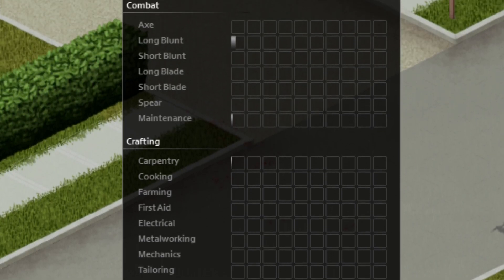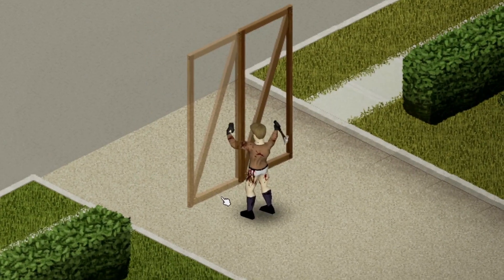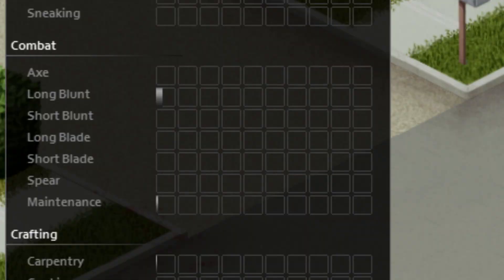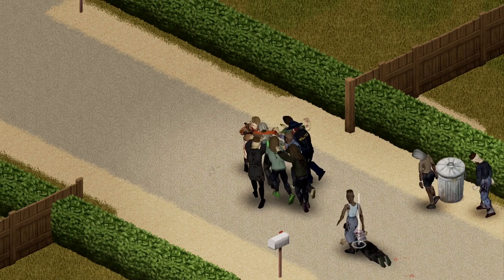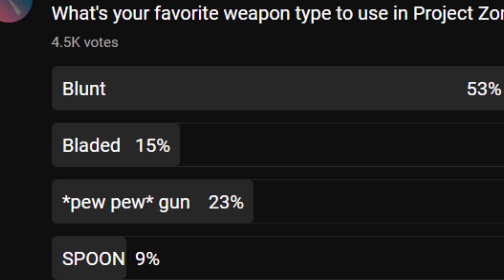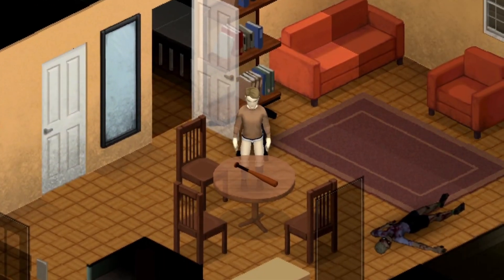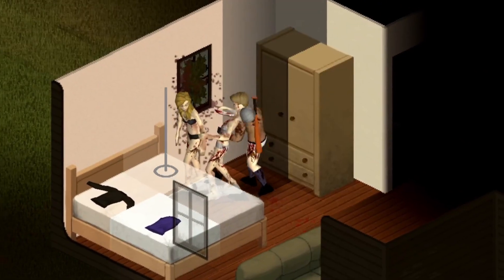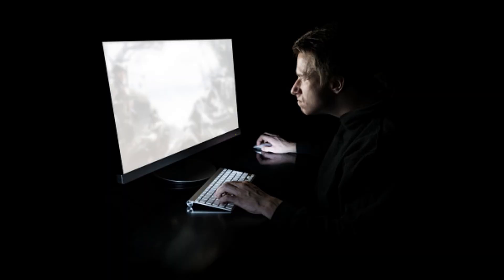The Best Skill to Level Up in Project Zomboid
This is what I think is the best skill that you should try and level up first in Project Zomboid.